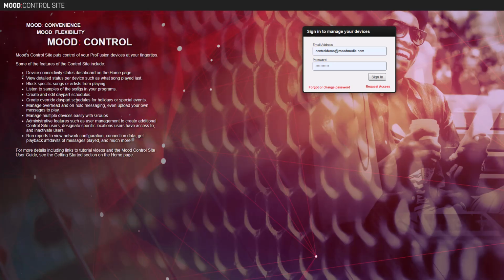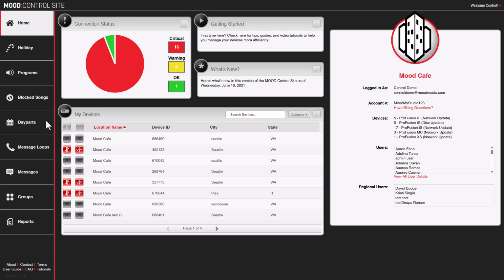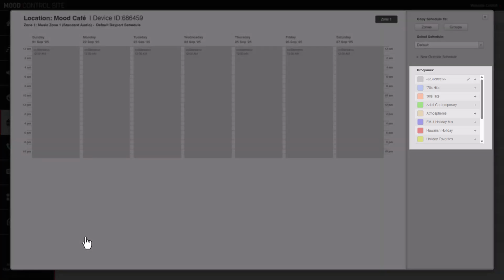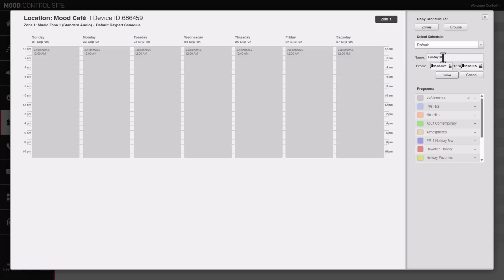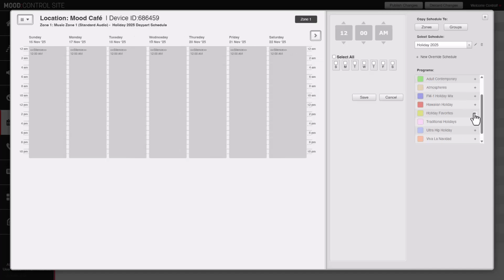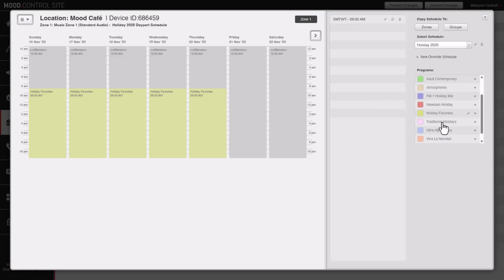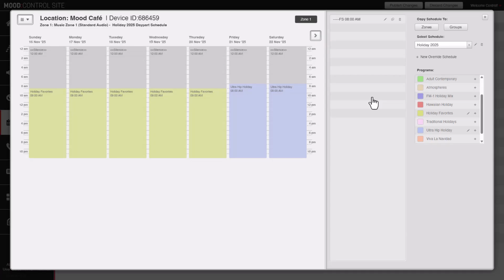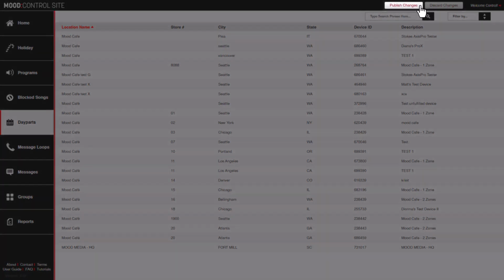Mood Control Site: Scheduling Holiday Music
In this video, we'll show you how to schedule holiday music.